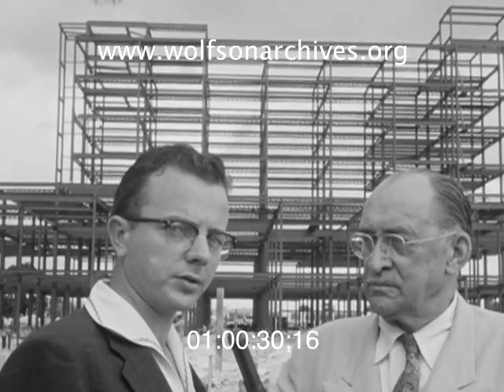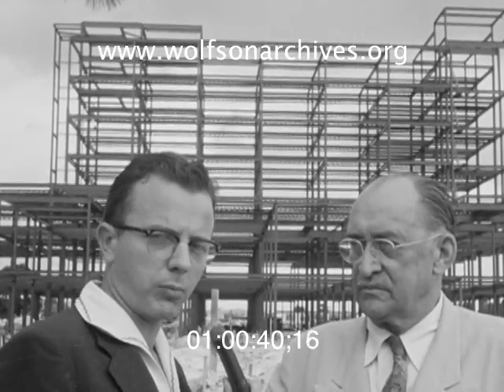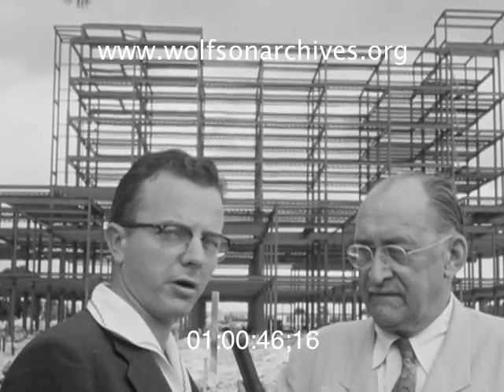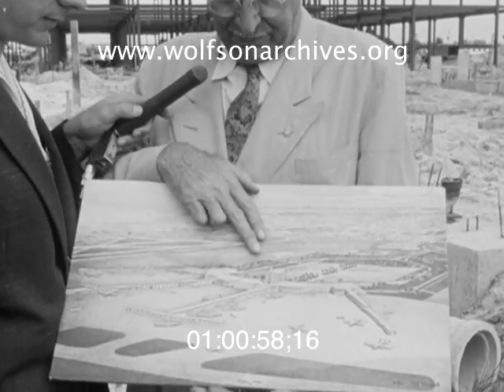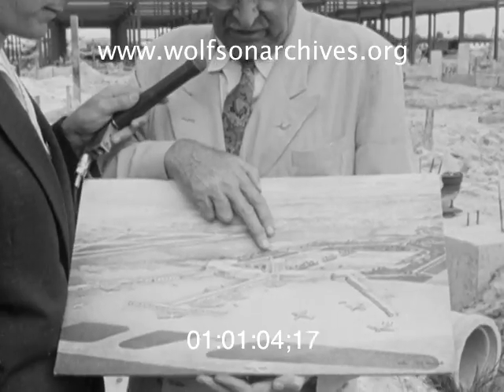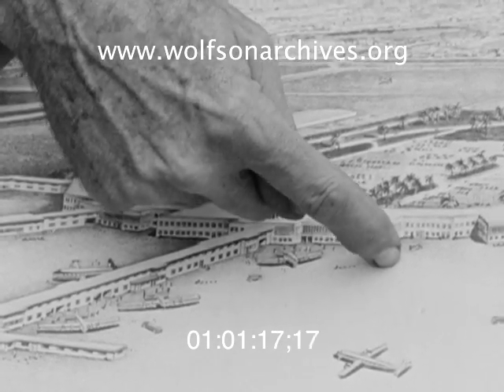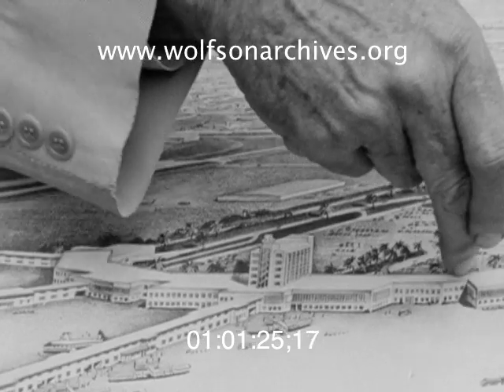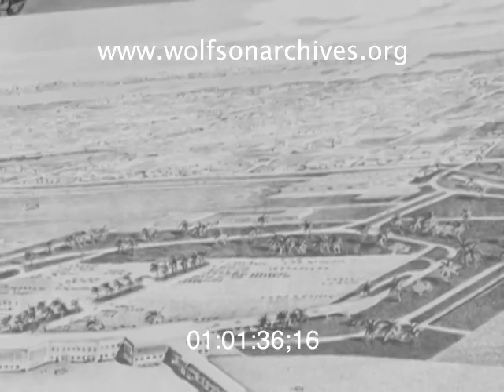Sixty Years Ago This Month...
...MIA's New Terminal Was Taking Shape

WTVJ's Keith Leslie interviews Miami's Port Director, Leonard Thompson, about Miami's new "port terminal for air travel" at the city's airfield.

Thompson uses an artist's rendering of the new facility to point out such features as the air traffic control tower and the "fingers" from which planes would load and unload.

Silent footage captures the work on the site in this story, first aired on October 1, 1956.

This video and audio is copyrighted/owned by the Lynn and Louis Wolfson II Florida Moving Image Archives. This clip is from WTVJ newsfilm TVN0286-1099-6.